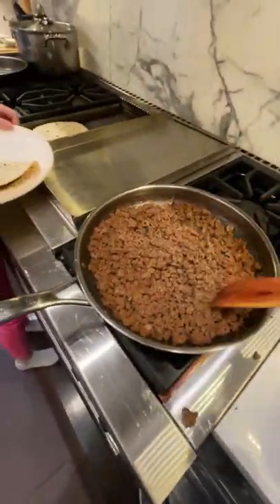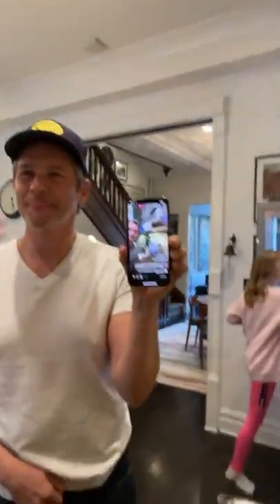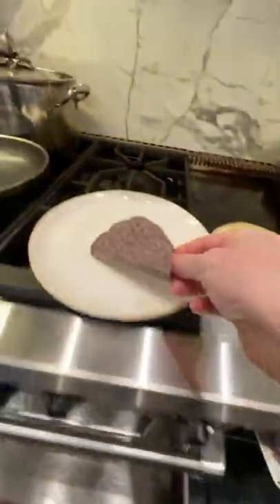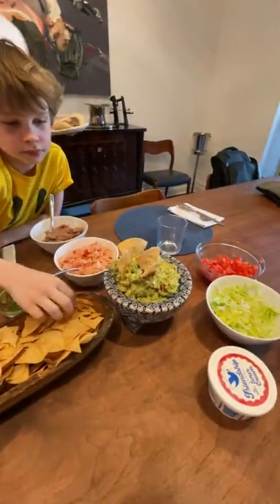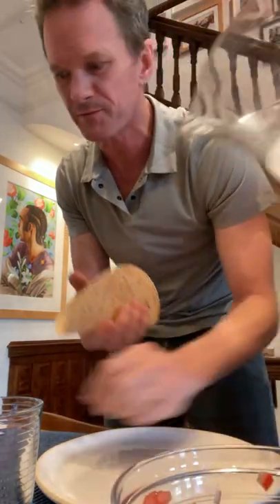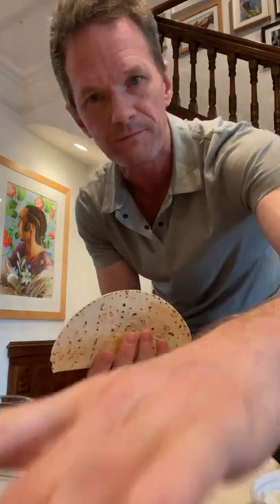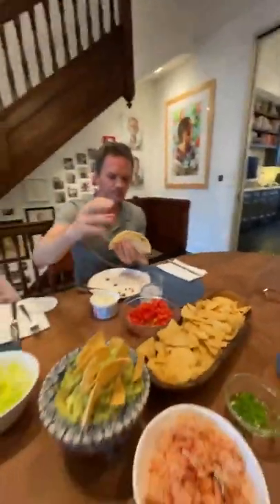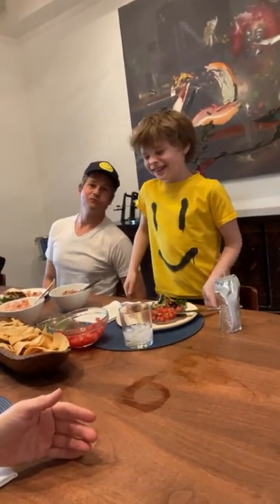Neil Patrick Harris: Taco Tuesday. Another random dinner with the family... xo (April 20, 2021)